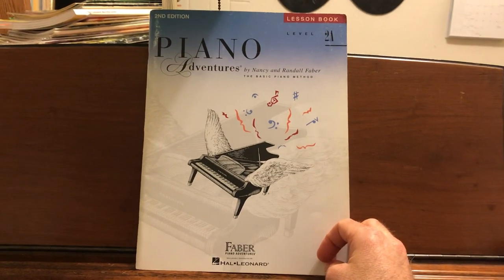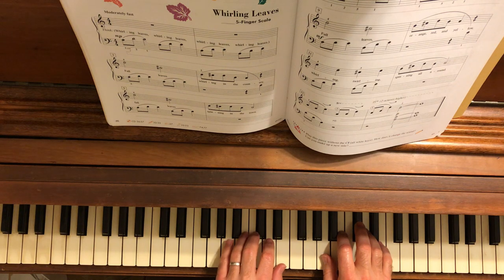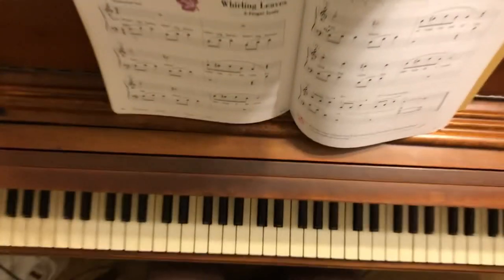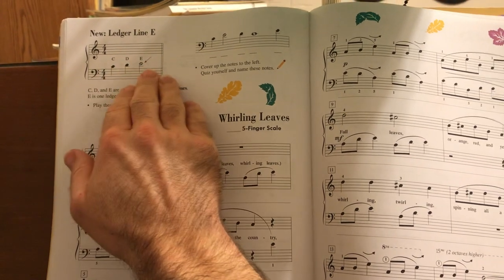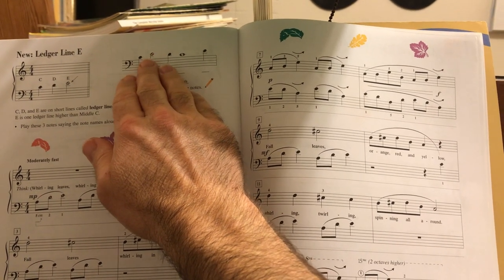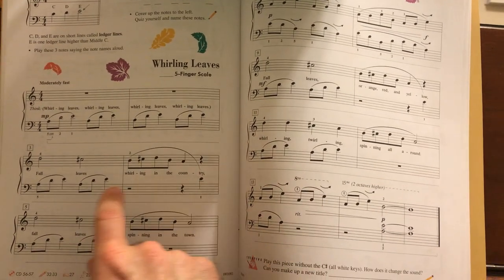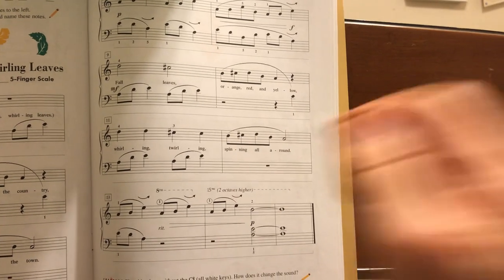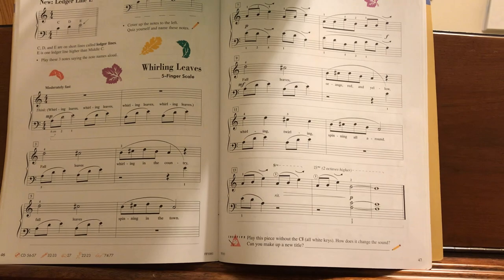Whirling Leaves—Demo and Tutorial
Piano Adventures, Level 2A, Lesson book, pages 46,47
By: Nancy and Randall Faber